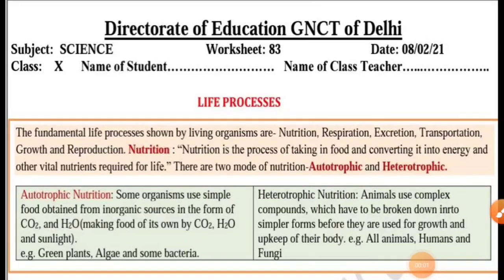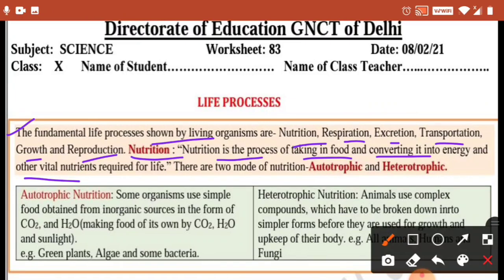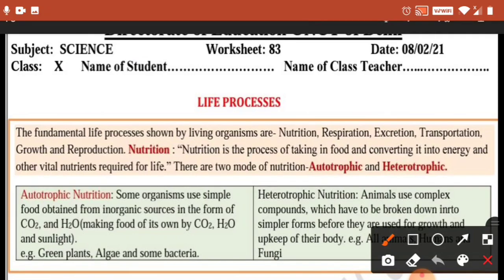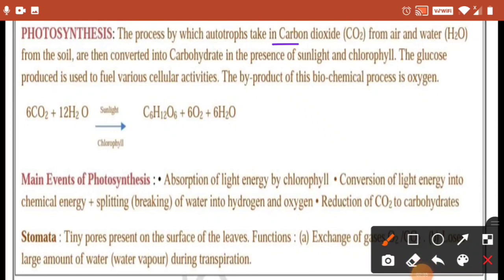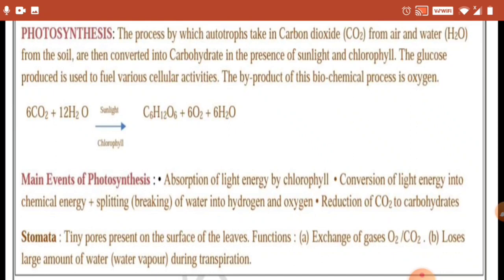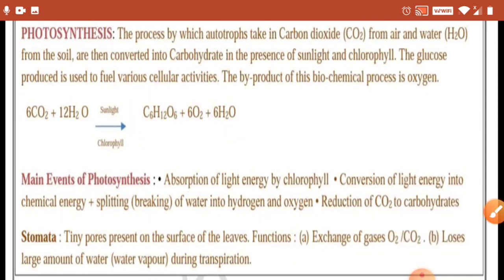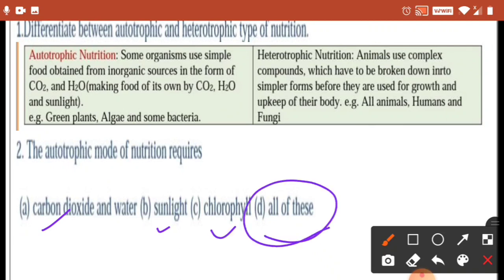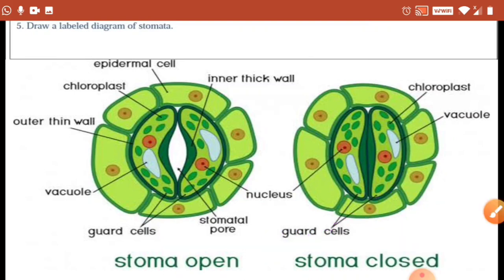08.02.2021 ||WORKSHEET 83||CLASS 10 Science ||English Medium||DIRECTORATE OF EDUCATION WORSHEETS